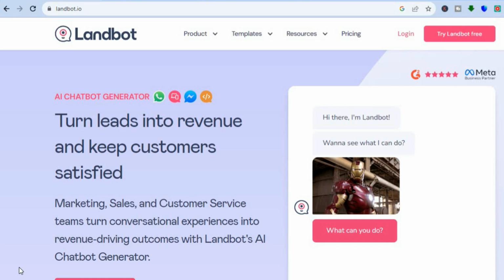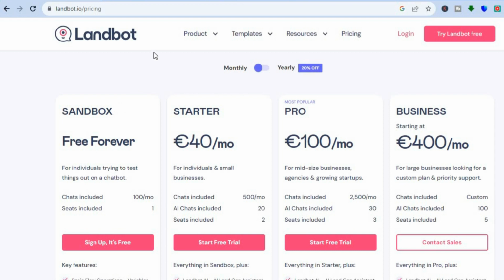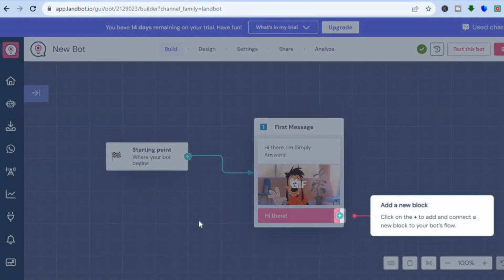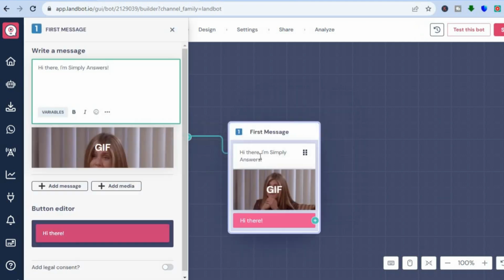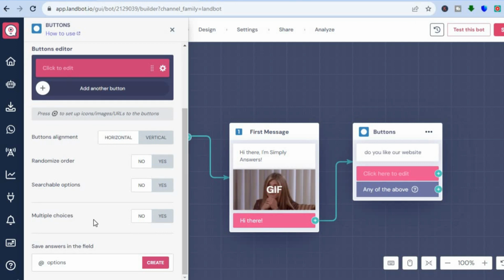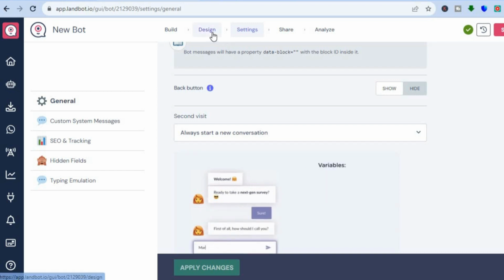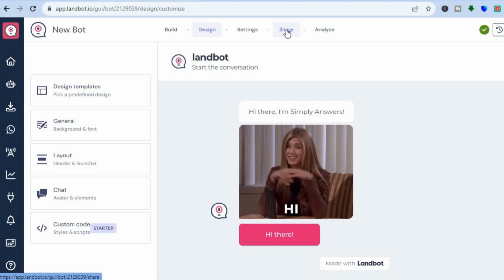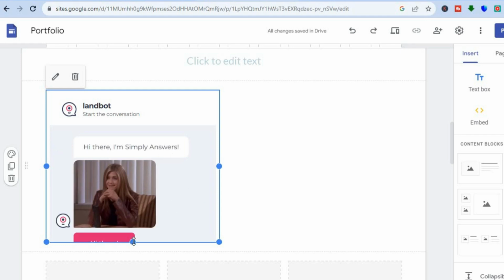HOW TO USE LANDBOT CHATBOT BUILDER TUTORIAL 2024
HOW TO USE LANDBOT CHATBOT BUILDER TUTORIAL